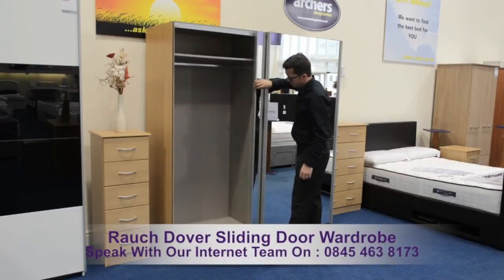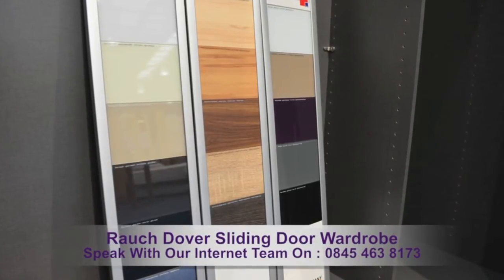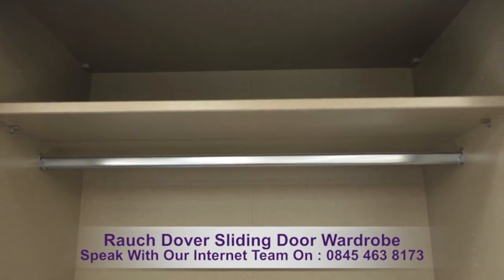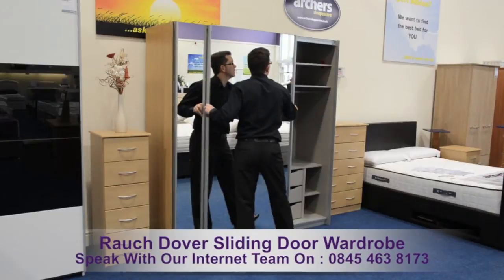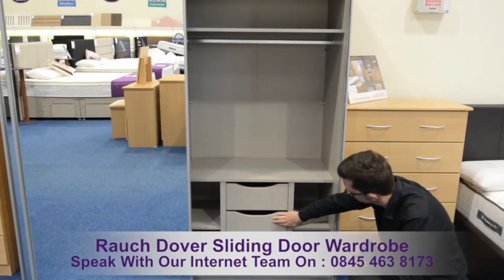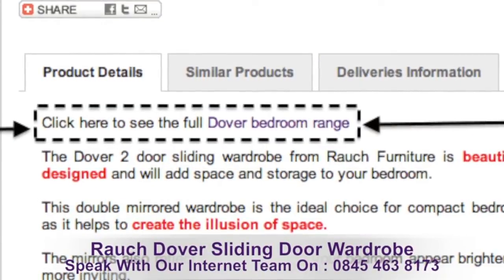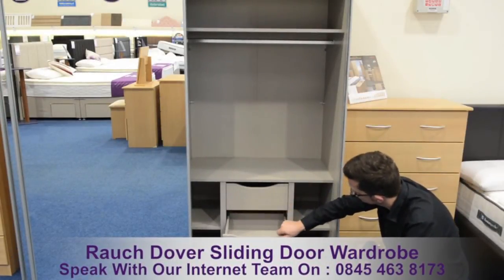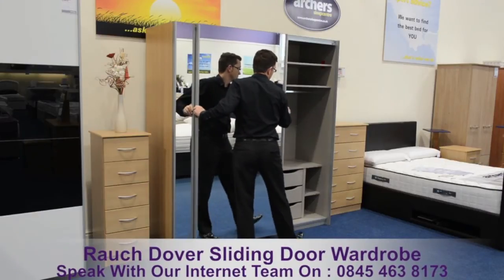Rauch Dover Sliding Door Wardrobe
This wardrobe is all about variety and choice. Choose from 5 different colours and styles of carcass and doors along with mirrored door option. Manufactured in Germany using high density particle board which is coated 3 times providing impact proof strength and a no fade quality finish. Durable fittings and a tough runner system help ensure total ease of movement with the doors. The interior offers a subtle linen effect finish and there are so many internal storage options and accessories - drawer units, wire baskets, shelves, internal partition, hanging rails, trouser holder, tie rack, halogen lights, 3 pin socket and soft closers.
You can view further details like wardrobe sizes, storage options and accessories by clicking on the link at the top of the product details on the page or call an adviser on
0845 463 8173. Quality, variety and choice -- Its your wardrobe, your way. This item requires self assembly.